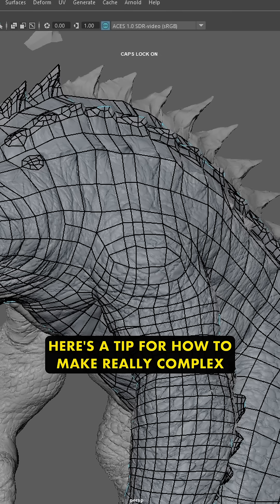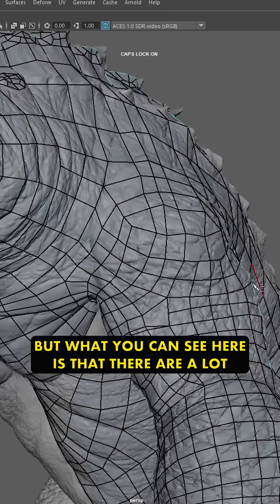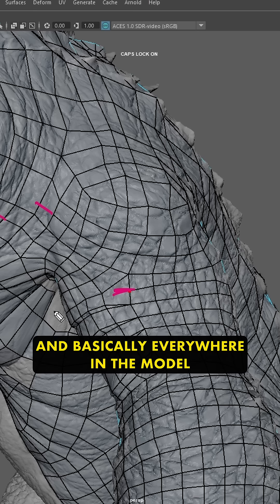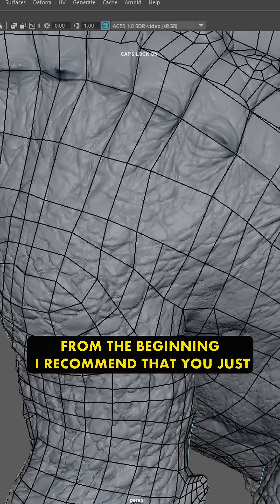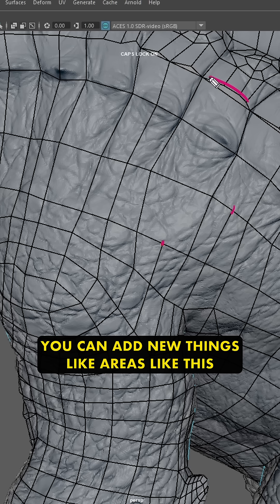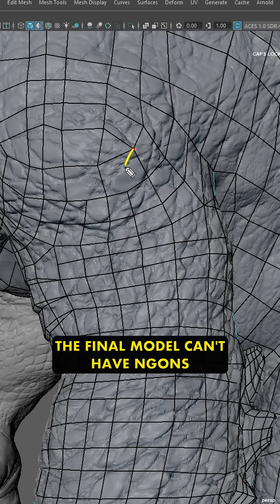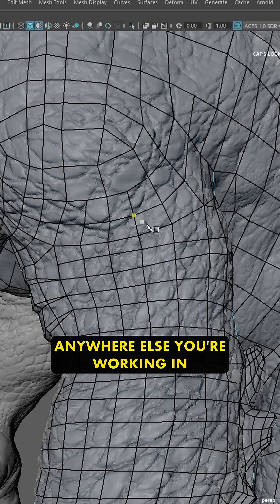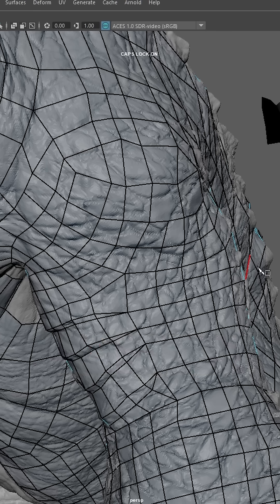Using ngons to make retopology a lot easier in Maya or Blender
A handy tip for how to make retopology easier by using ngons